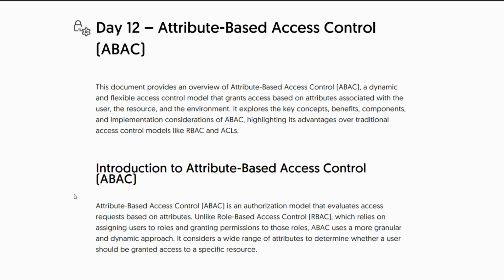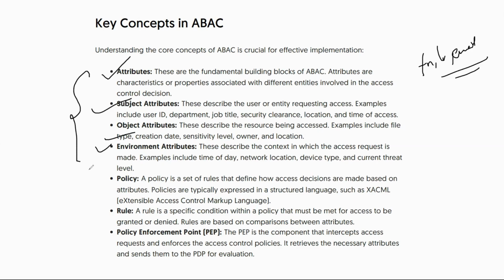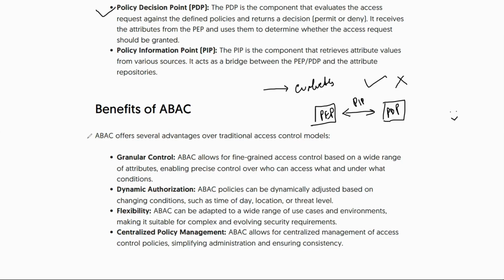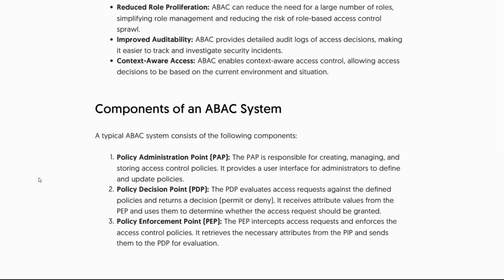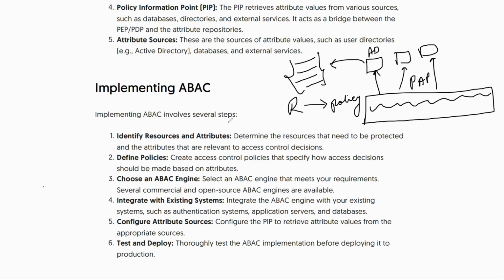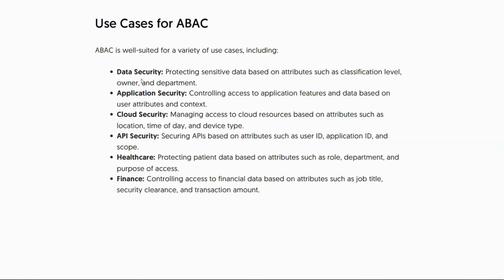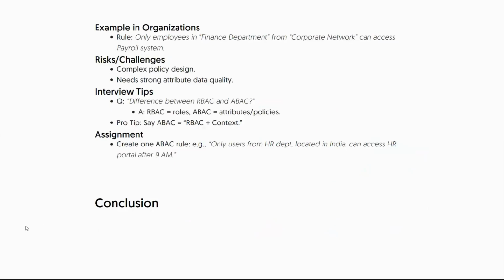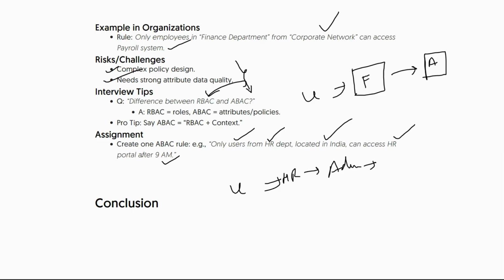Day 12 | 30 Days of Identity Fundamentals: Attribute-Based Access Control (ABAC) Explained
Welcome to Day 12 of the 30 Days of Identity Fundamentals series 🎓

In this session, we explore Attribute-Based Access Control (ABAC) — a dynamic and flexible access control model that uses attributes instead of just roles.

You’ll learn:
🔑 What is ABAC?
🔑 How ABAC differs from RBAC
🔑 Real-world examples of ABAC in organizations
🔑 Risks and challenges of attribute-driven access
🔑 Key interview questions & pro tips
🔑 A simple practice assignment to apply at home

📌 ABAC in Action Example:

Policy: Only employees from the Finance department, located in India, can access the Payroll system during business hours.

This video is perfect for:
✔️ Students & beginners exploring IAM models
✔️ Professionals refreshing fundamentals
✔️ Job seekers preparing for IAM interviews